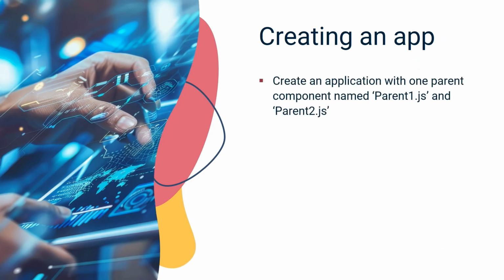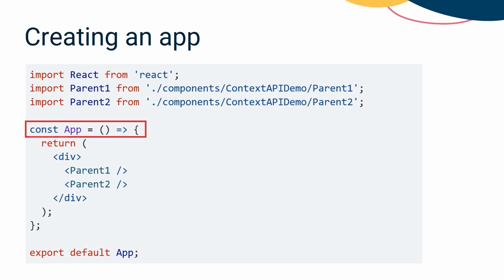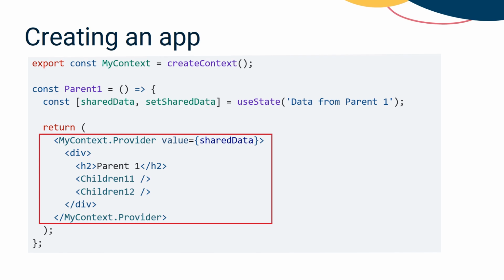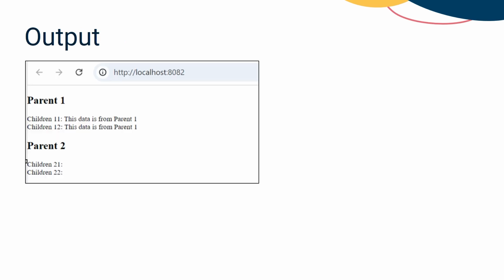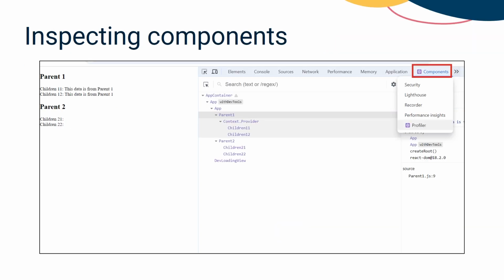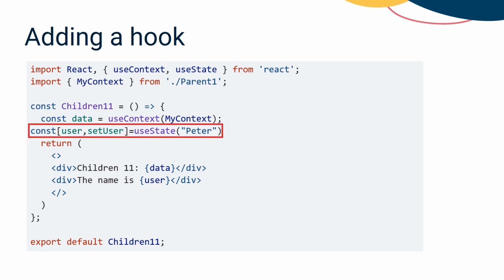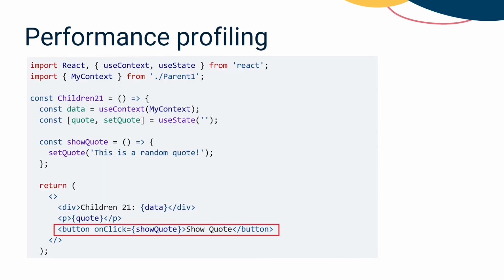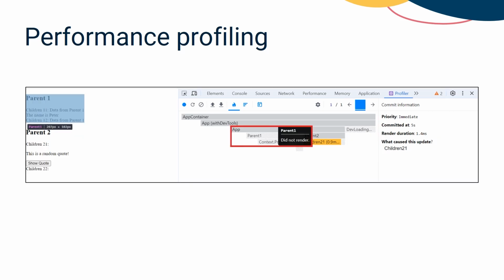Working with React DevTools